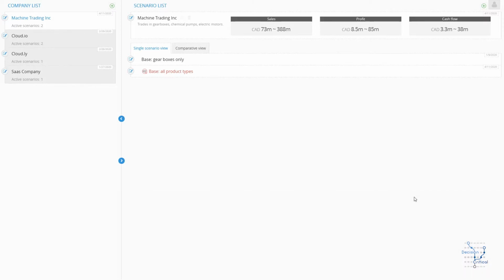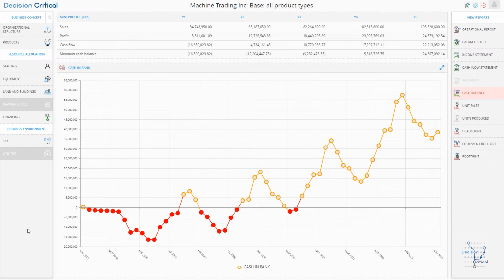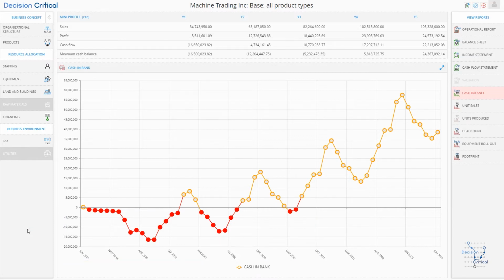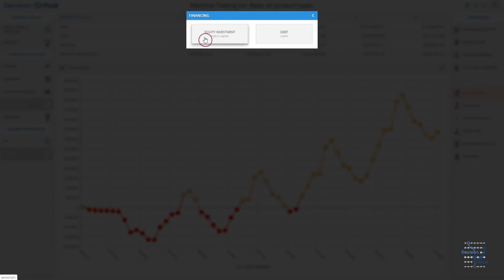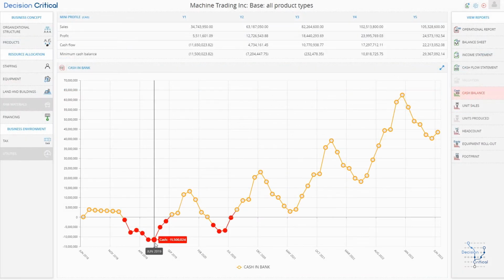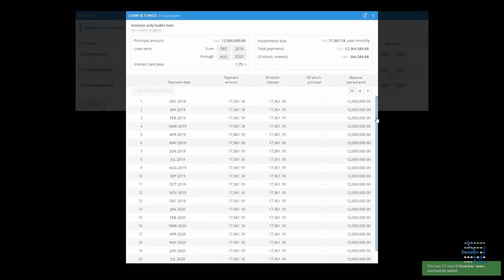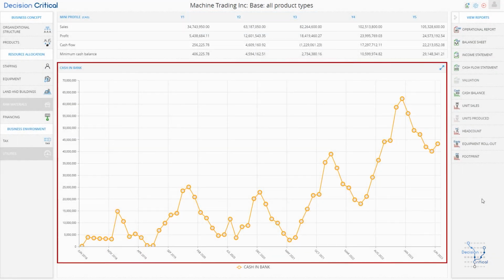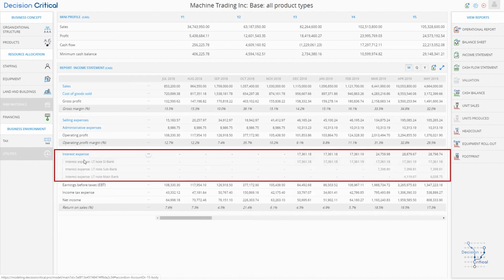Equity and debt financing in Decision Critical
This video reviews different methods for analyzing capital adequacy in your Decision Critical models and shows how to manage assumptions for external financing via the equity investment and debt modules.